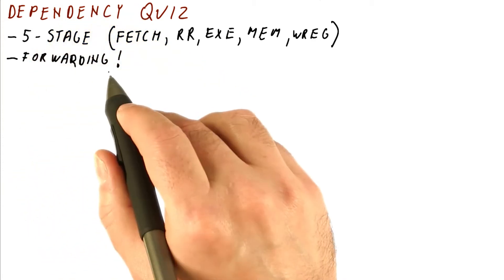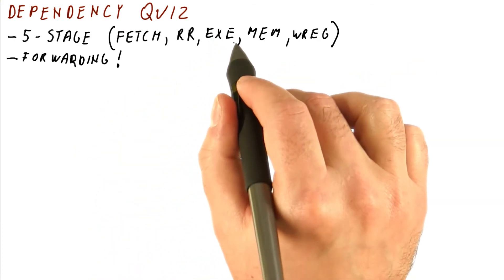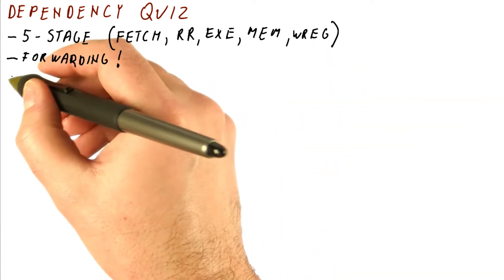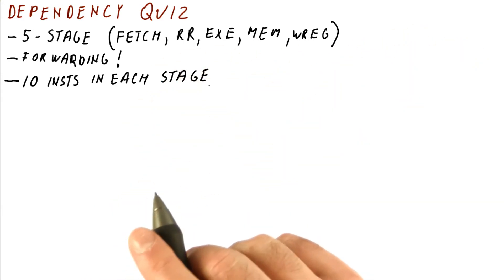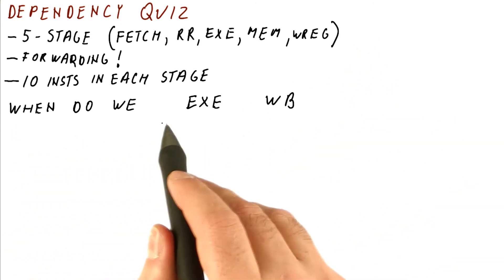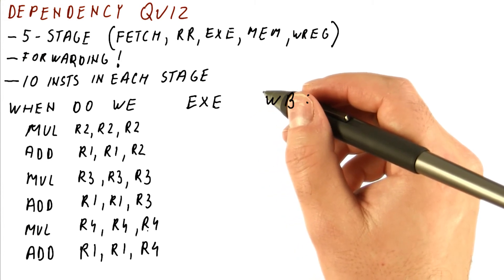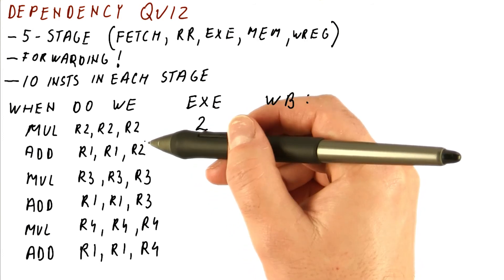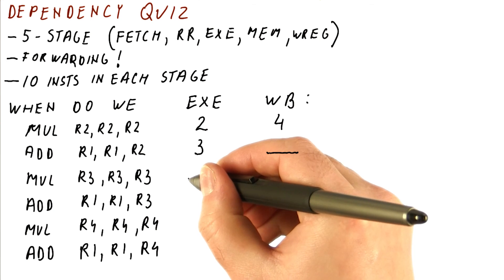Dependency Quiz - Georgia Tech - HPCA: Part 2